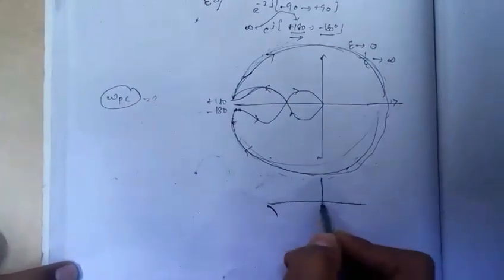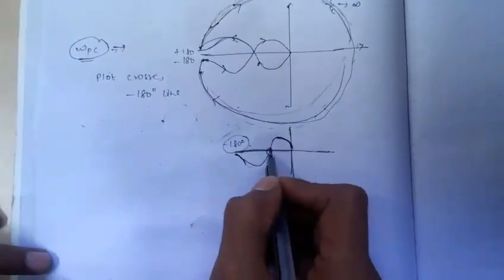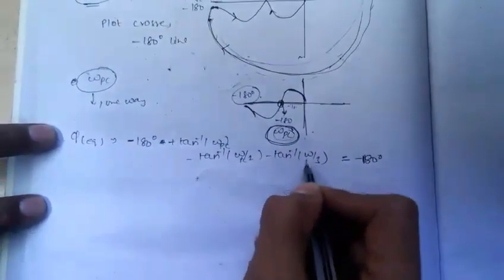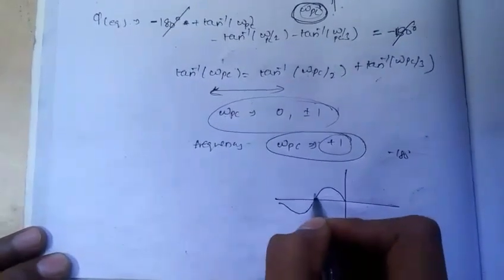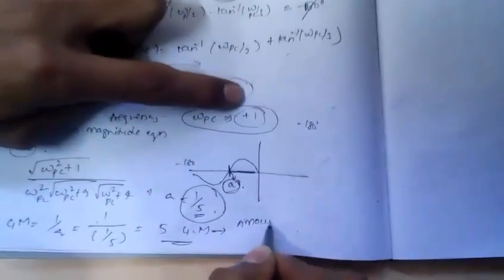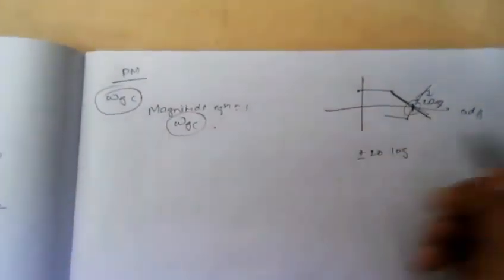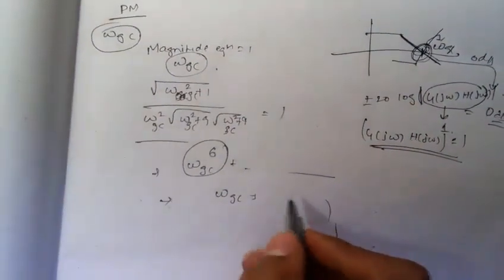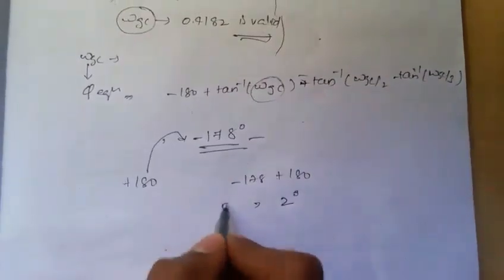Nyquist plot GM PM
Calculation of GM and PM for the given transfer function in Nyquist plot.